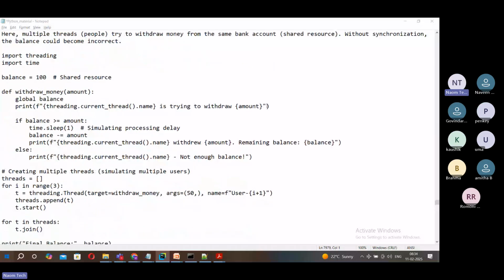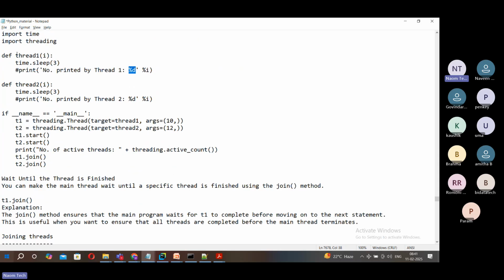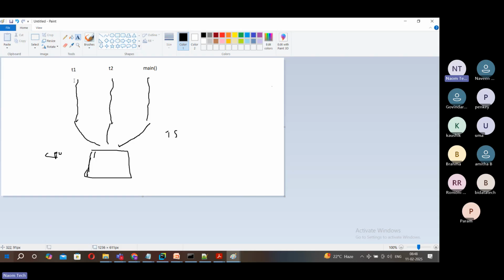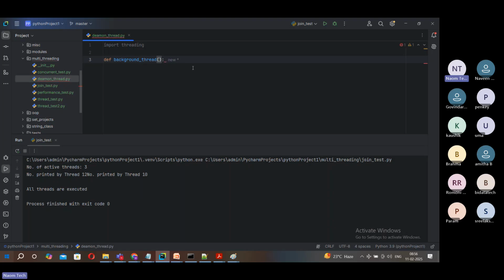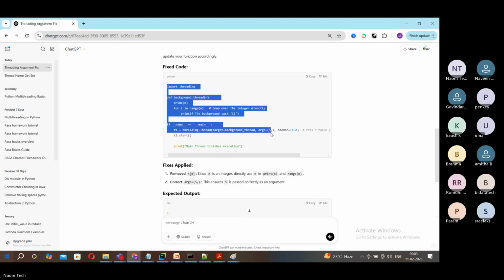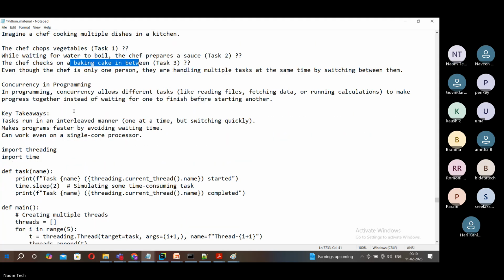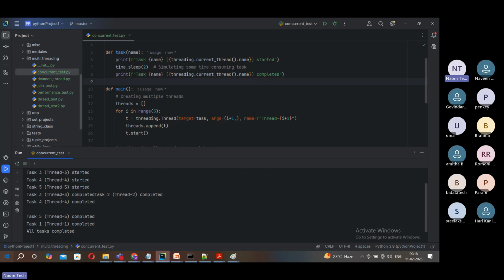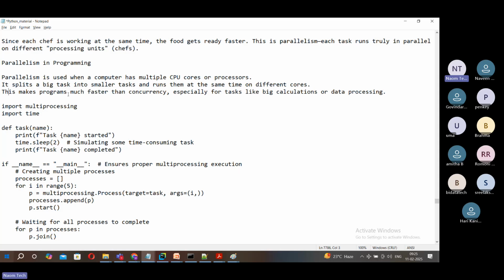Python session45 multithreading